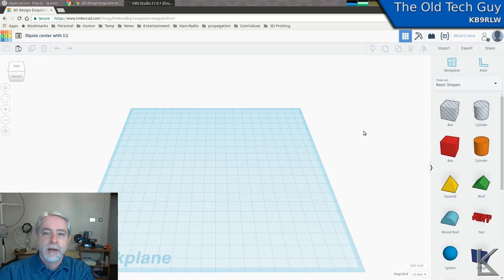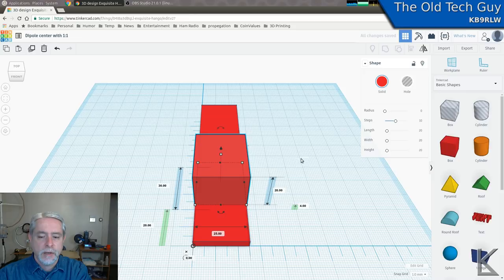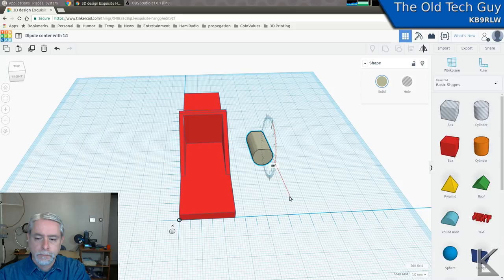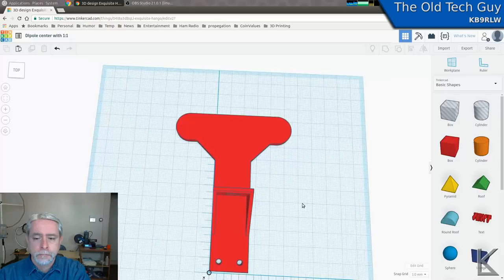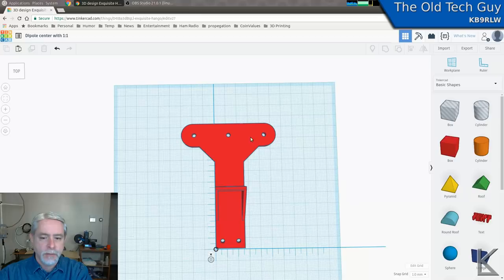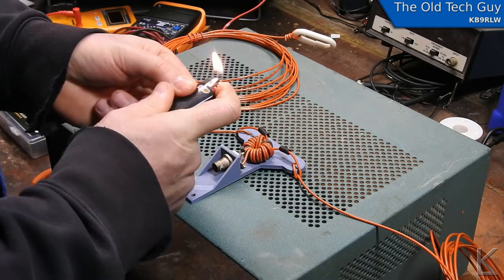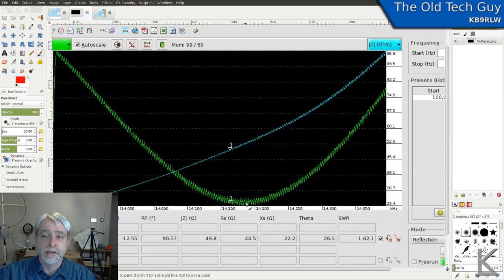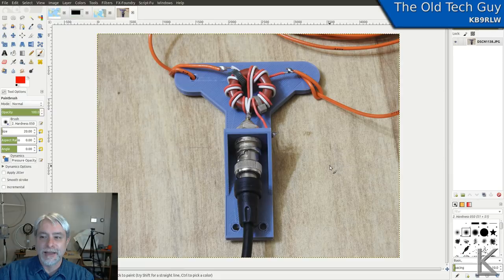3D Printing - A Ham Radio dipole center with BNC and 1:1 balun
Showing how easy and quick it is to design a custom center insulator for a dipole.

Here's the 3D part if you want to print one for yourself.